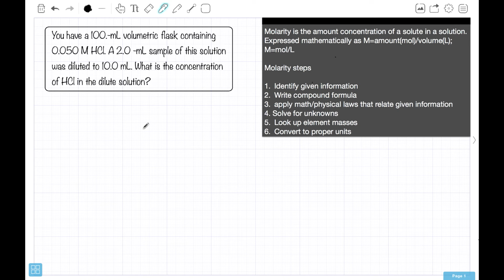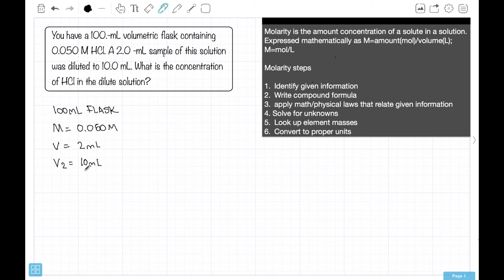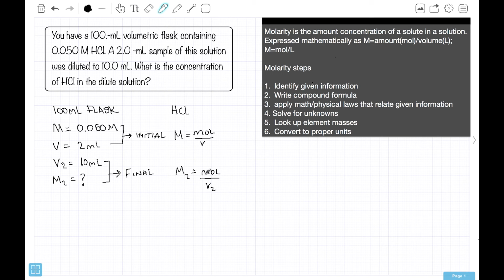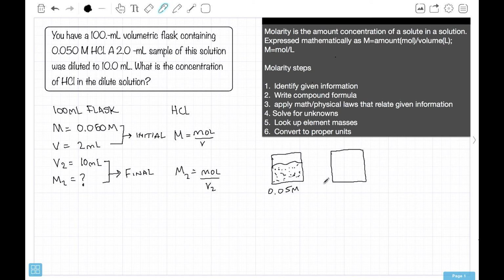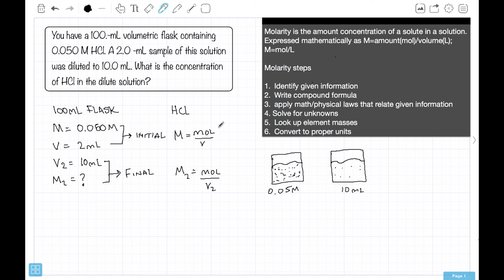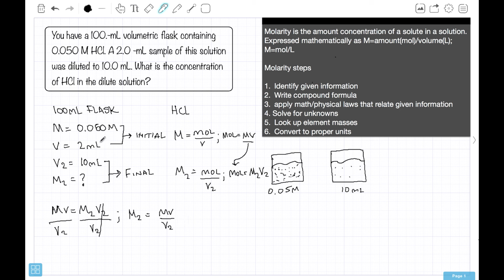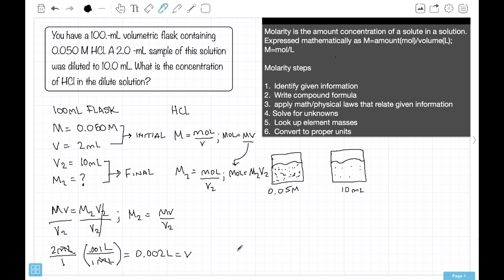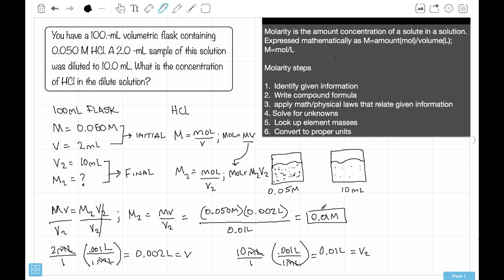Molarity - Part 3 of 4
In this video I am going over how to calculate the amount of solute (mole) in a solution (volume).